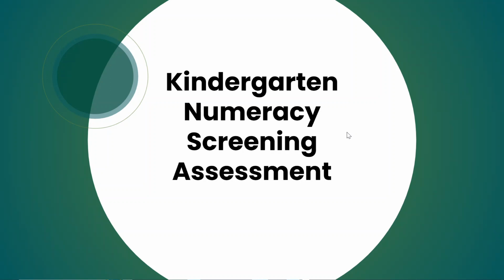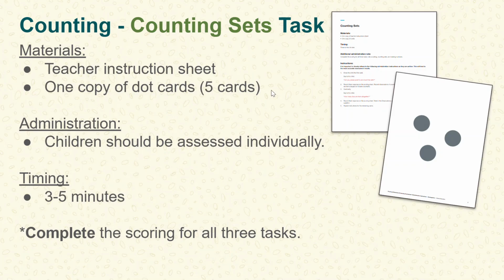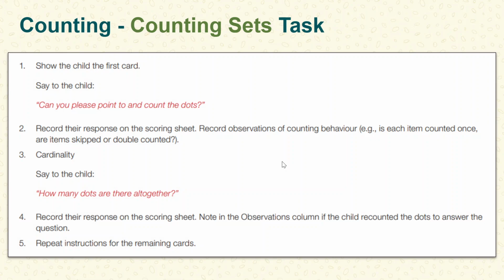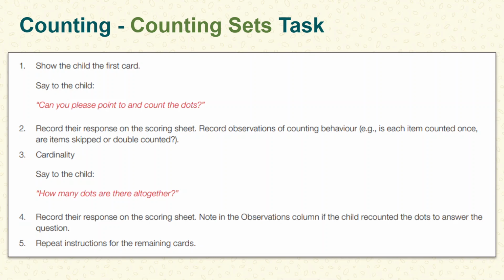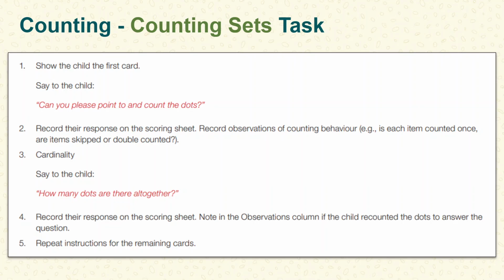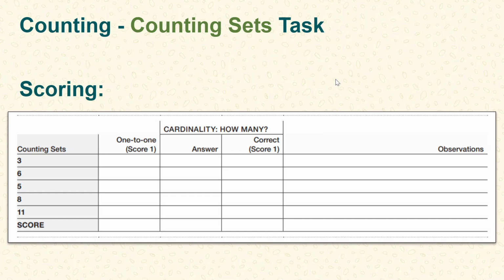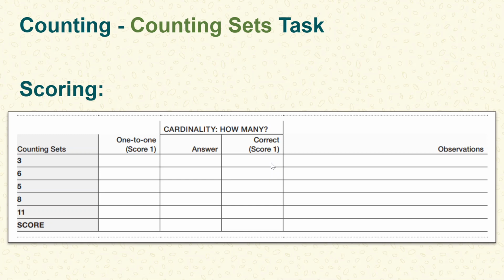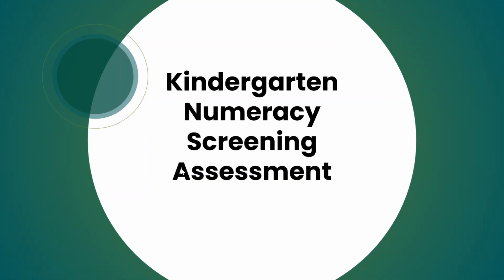Counting Counting Sets Kindergarten